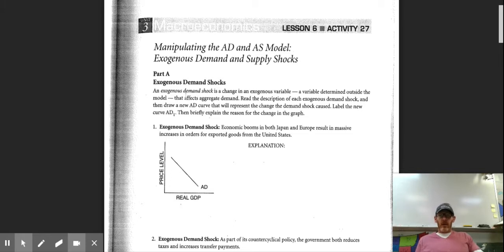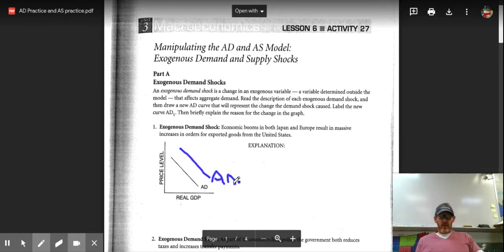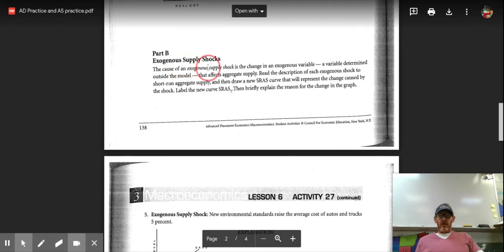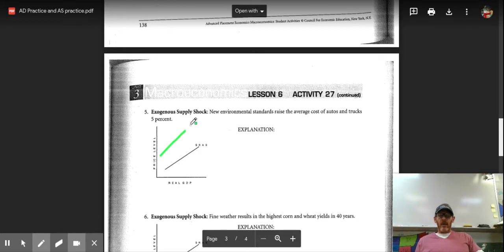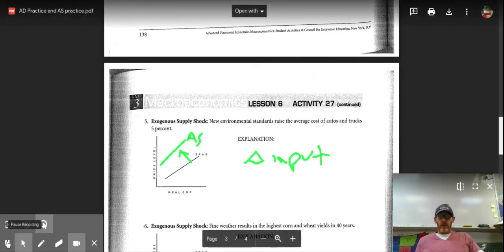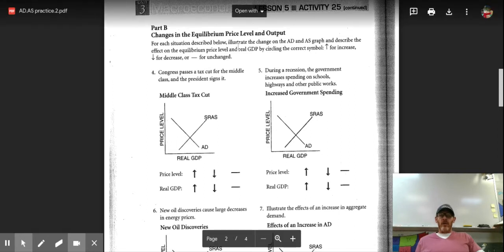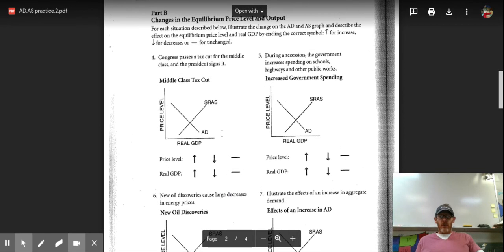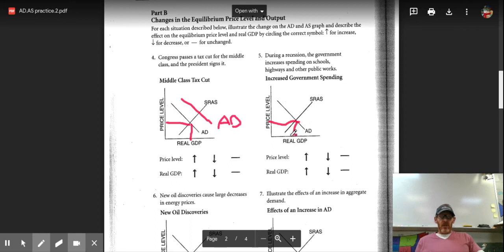AD Practice and AS practice.pdf - Google Drive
AD/AS Practice help